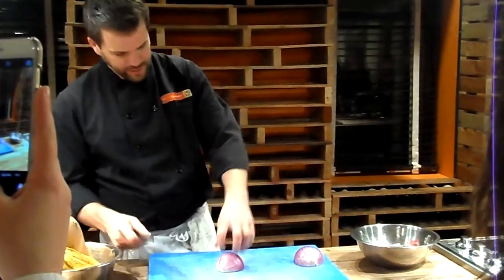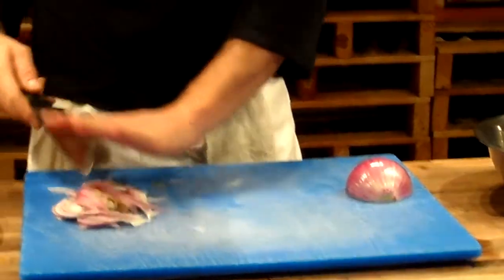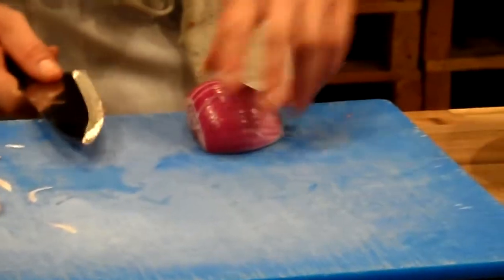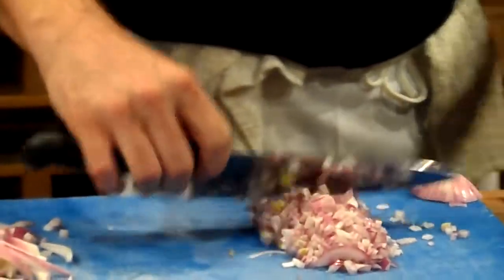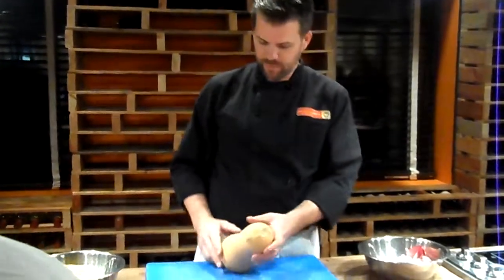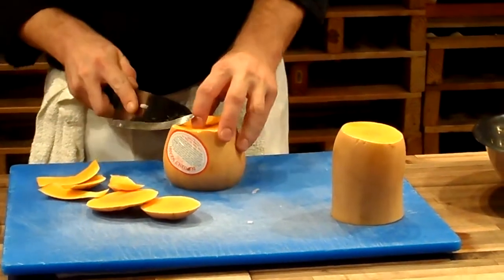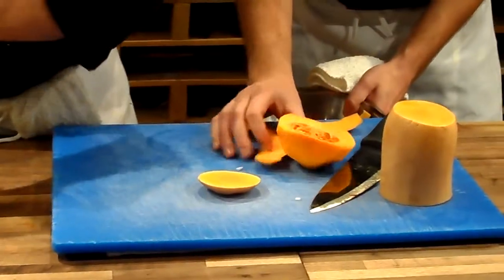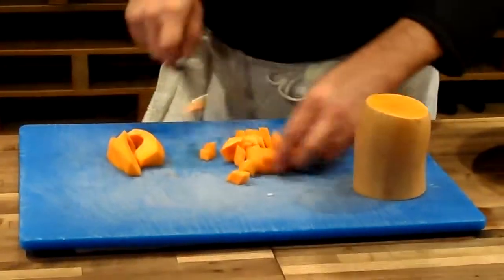Culinary Knife Safety and Cutting/Slicing Tips with My Cooking Party!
We were invited to a Culinary Experience at My Cooking Party in NYC. Here's some Culinary Knife Safety and Cutting/Slicing Tips with the chefs of My Cooking Party!